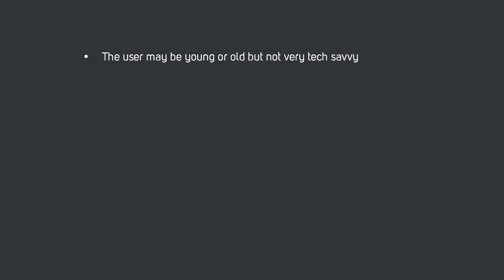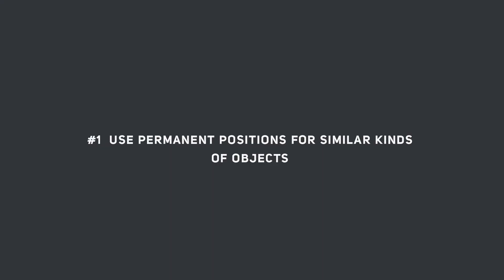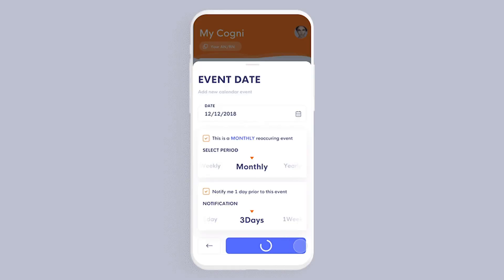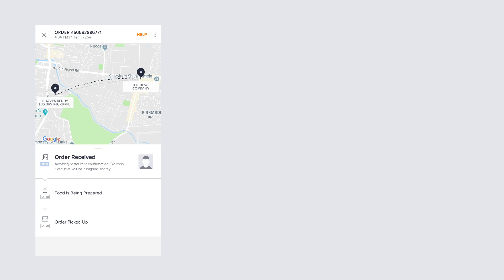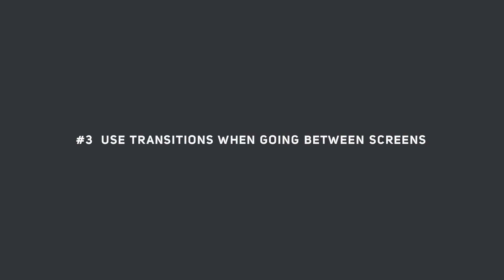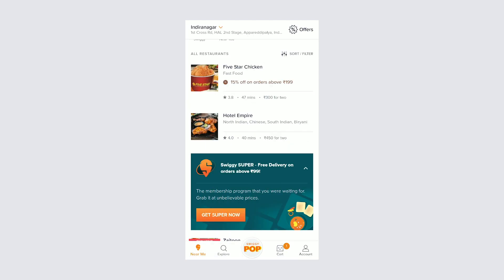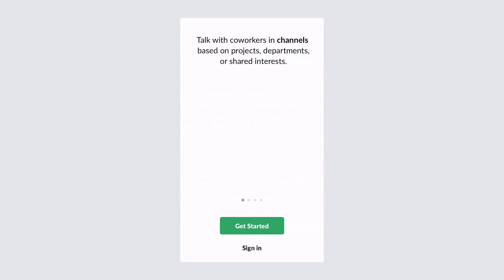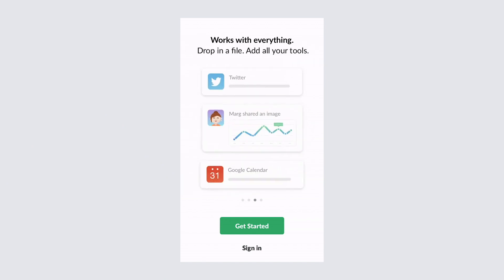Redd's UX Design Patterns #5: Designing for the Next Billion Users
The fifth in our video series where we discuss the top six things to keep in mind while designing applications for the next billion users from India.